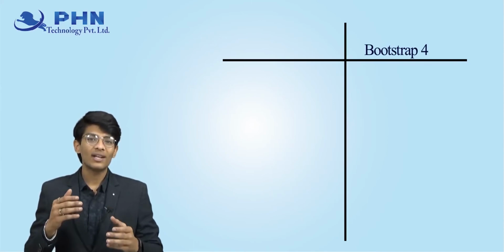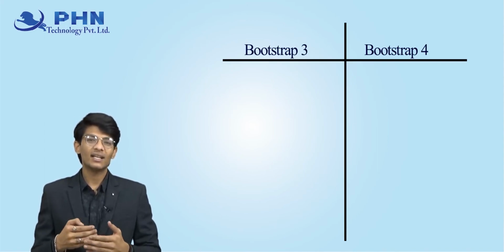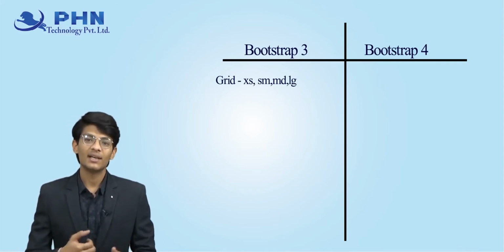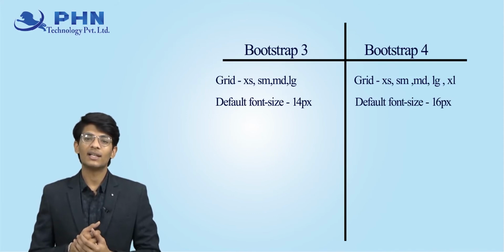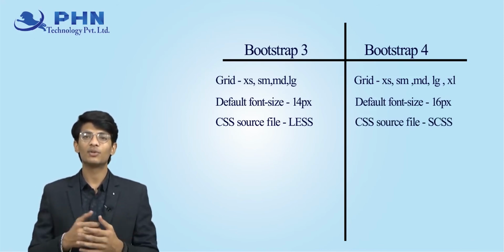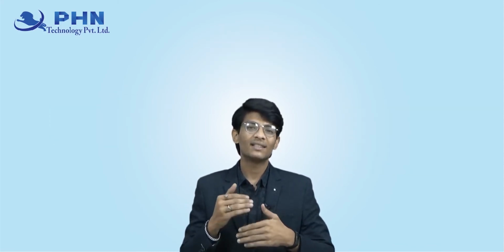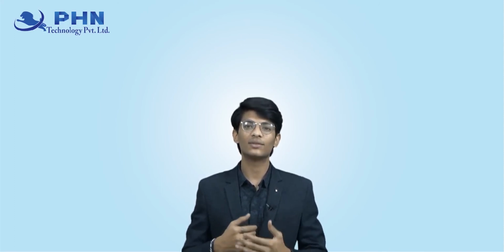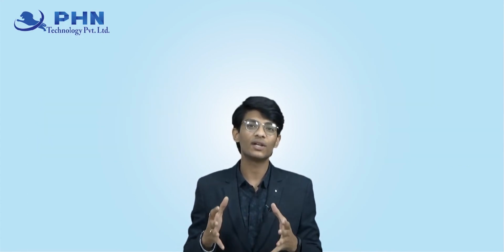Bootstrap Tutorial (1.1 Introduction to Bootstrap)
In this tutorial, You can learn to  design for professionals who want to learn modern client-side design and development techniques and wish to apply it on large web applications. Bootstrap is a front-end development framework which provides us with UI, layout and interactive elements we can easily use to create websites quickly.

- 𝐖𝐡𝐲 𝐮𝐬𝐞 𝐁𝐨𝐨𝐭𝐬𝐭𝐫𝐚𝐩?

𝐇𝐀𝐏𝐏𝐘 𝐋𝐄𝐀𝐑𝐍𝐈𝐍𝐆!